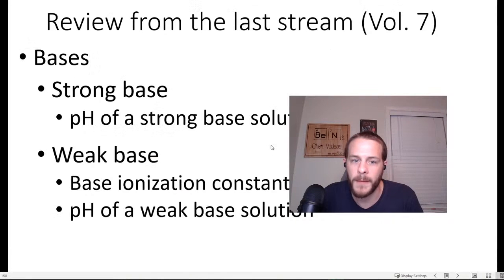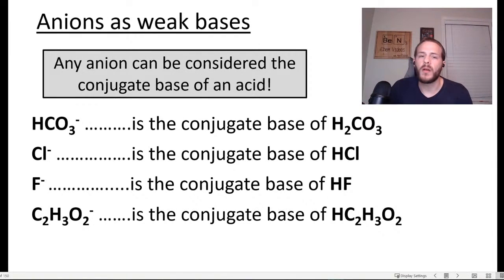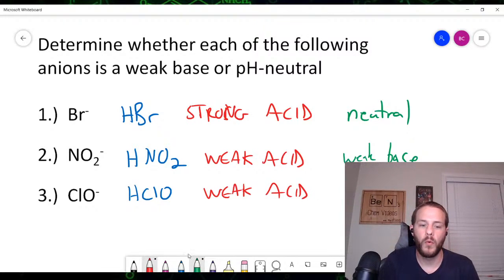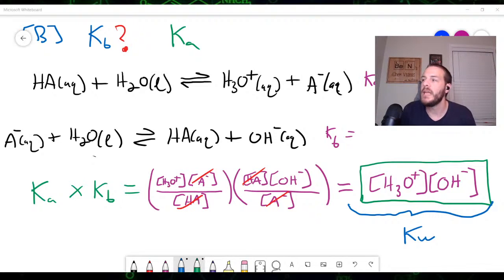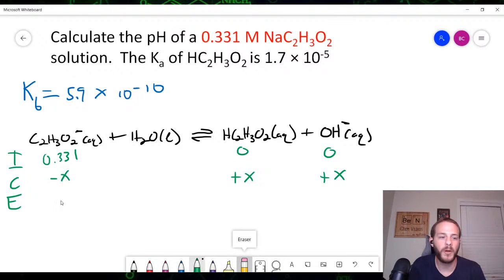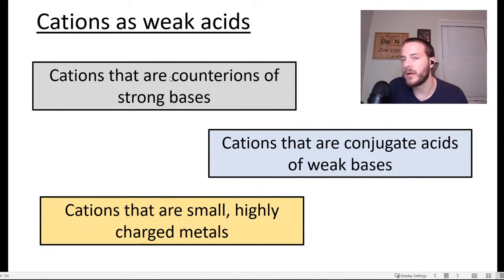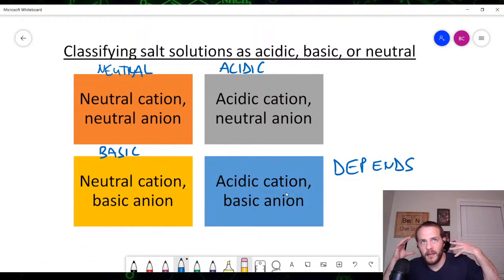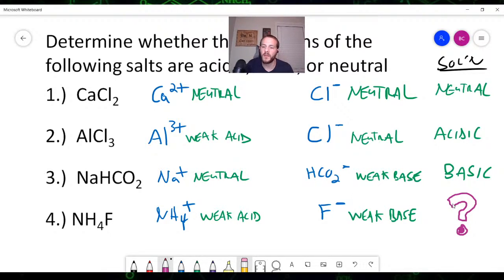Acids and Bases, Vol. 8 | Sunday Night Livestream - Ep. 21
In this livestream, we're picking up right where we left off with our discussion on acids and bases!  Topics that we discussed in this livestream include...

👉 Introduction (0:00)
👉 Review from "Acids and Bases" Volume 7 (1:10)
👉 The acid-base properties of ions and salts, introduction (5:40)
👉 Anions as weak bases (8:27)
👉 Example:  determining whether an ion is a weak base or pH-neutral (12:36)
👉 How to find the pH of a solution of an anion acting as a base (17:14)
👉 Example:  finding the pH of a solution containing an anion acting as a base (26:38)
👉 Cations as weak acids (38:12)
👉 Classifying salt solutions as acidic, basic, or neutral (43:28)
👉 Example:  determining whether a solution of a salt is acidic, basic, or neutral (47:03)
👉 Outro (54:24)